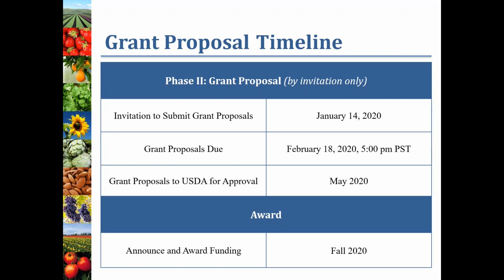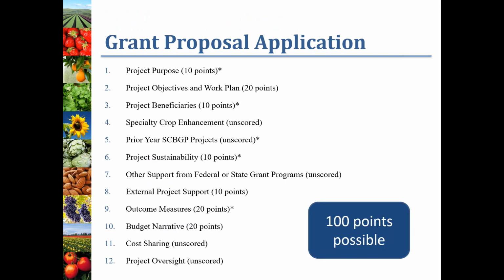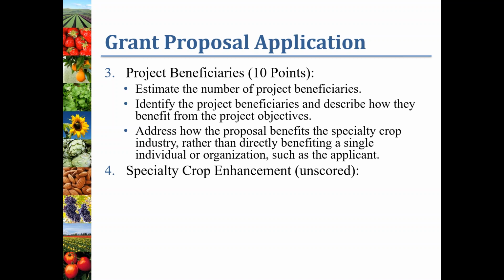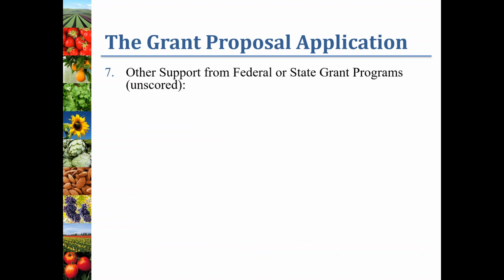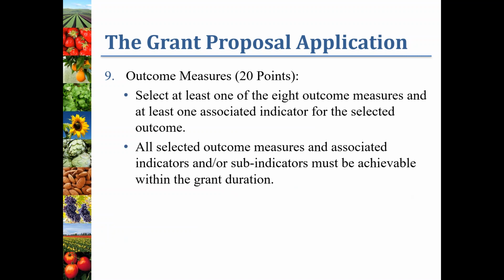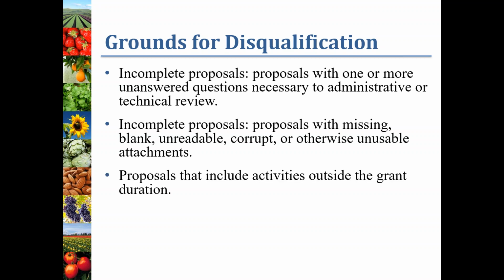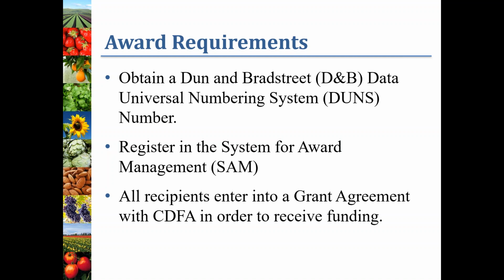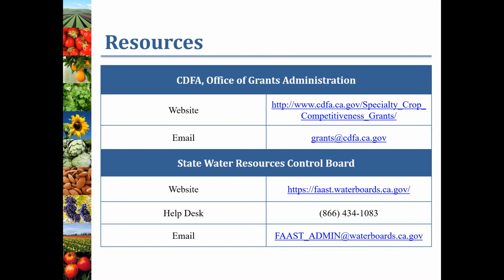2020 SCBGP Grant Proposal Process